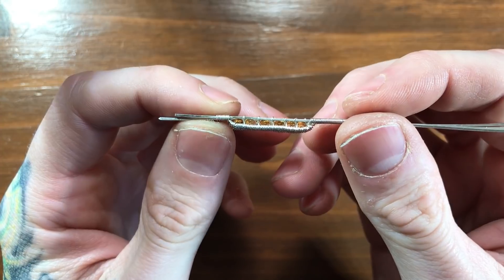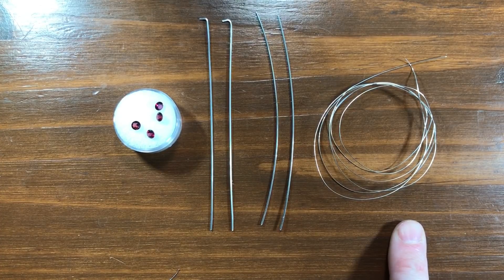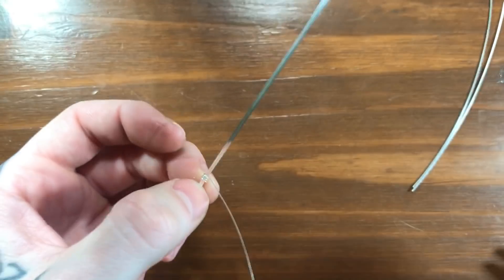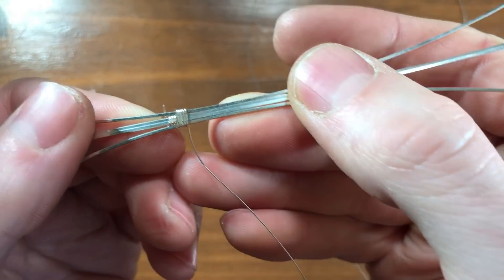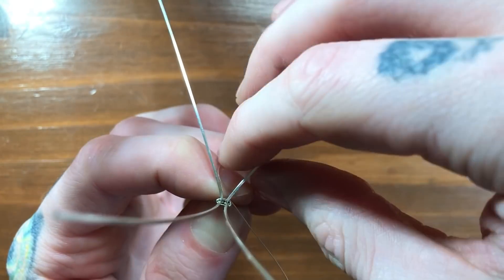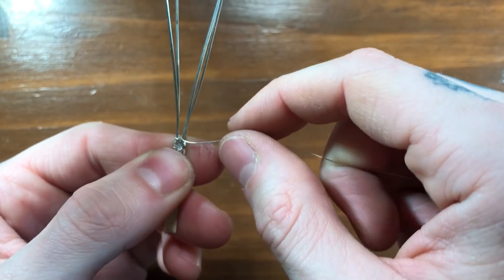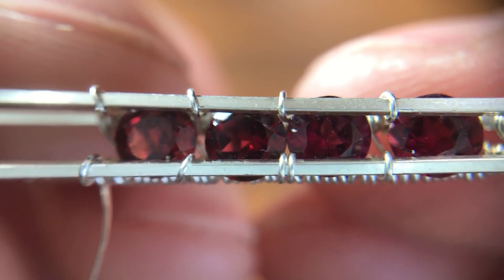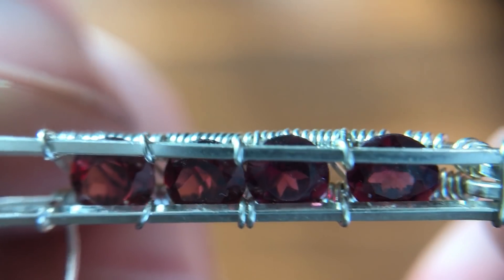Wire Wrapping Tutorial: Channel Setting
In the interest of full disclosure, this video documents what is probably the 5th time I have ever actually build one of these settings with wire. Every week I post polls to my Instagram story to ask what YOU are most interested in seeing me cover and this setting is ALWAYS the most requested.
Materials used:
-3ft 28g round wire
-3in of 21g square wire (dead soft) x2
-3in of 21g square wire (half hard) x2
-4mm faceted garnets x4